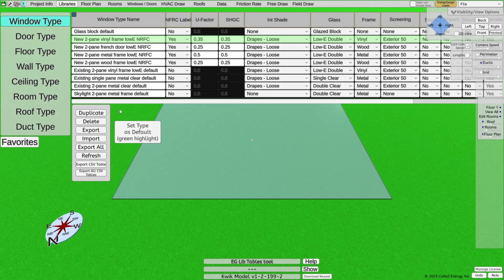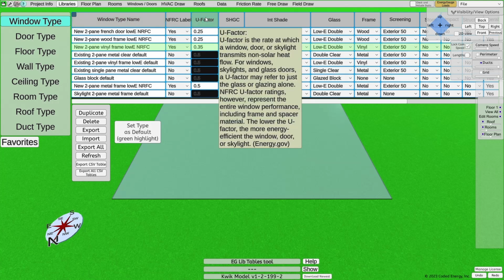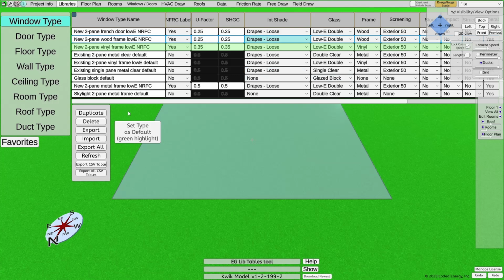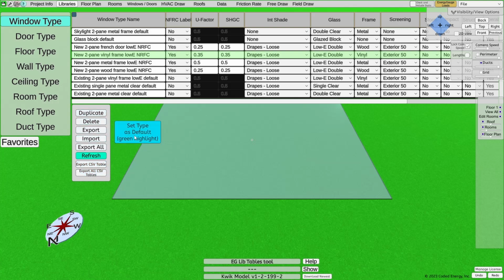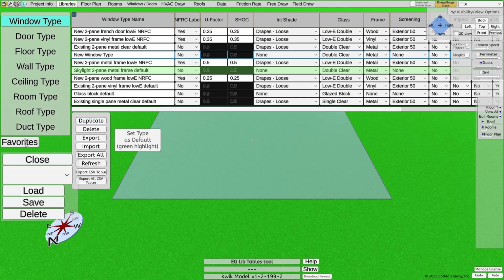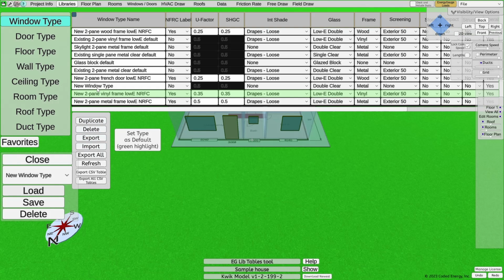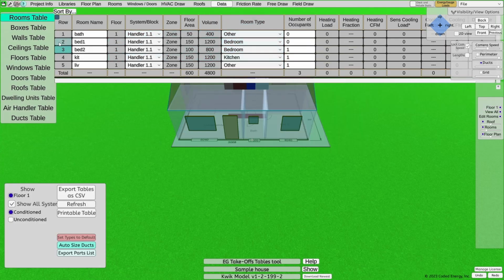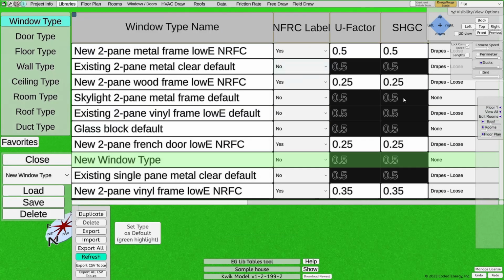DDV Libraries Tab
This short video covers the Libraries Tab and all of the features there.  Libraries are where you store different types of things so you can access them to assign to various parts of you 3D model.

0:00 Intro
0:16 Basic Overview
1:38 Editing Types and Tables
3:19 Adding/Using Favorites
4:37 Setting a New Default Type for Existing Surfaces
5:38 Adjusting Font/Look of Libraries Tables
6:10 Outro